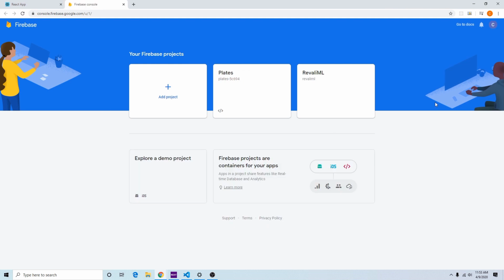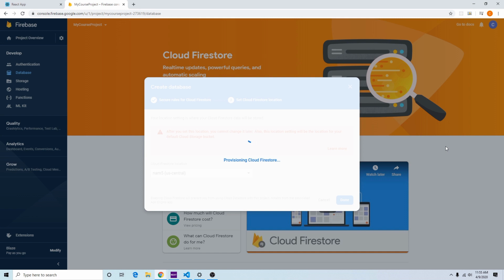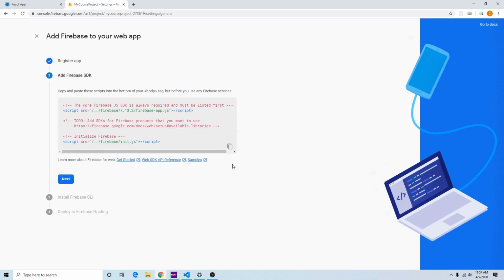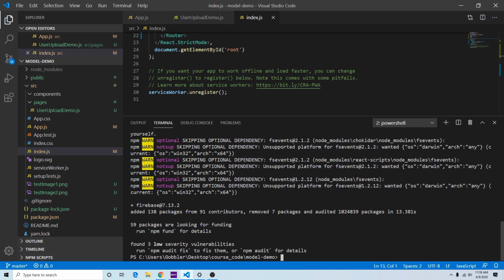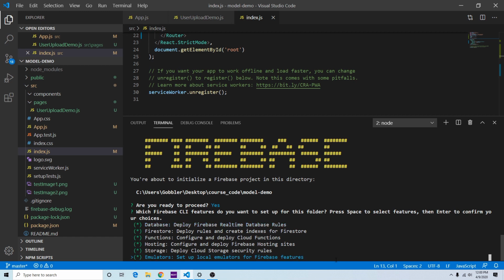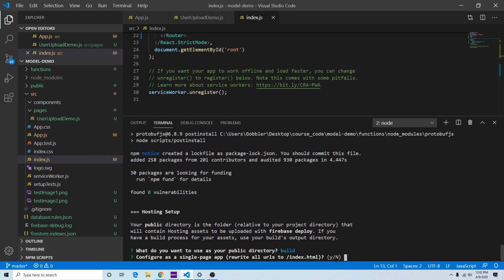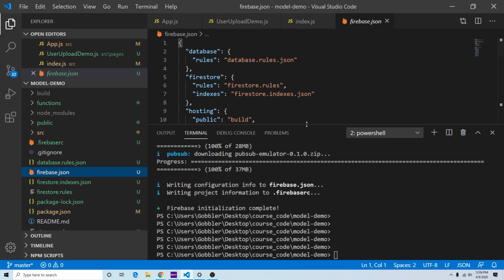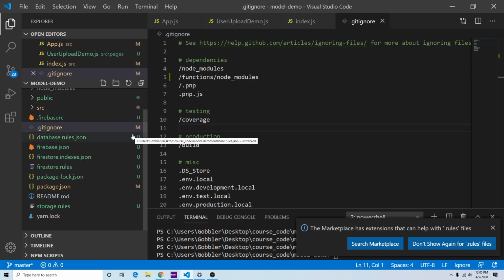How to Create a Firebase Project From Scratch: The Setup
I show you all the steps needed to create a firebase project and get it connected with your frontend. I go over installing firebase-tools which is a command line application made for connecting your firebase projects.